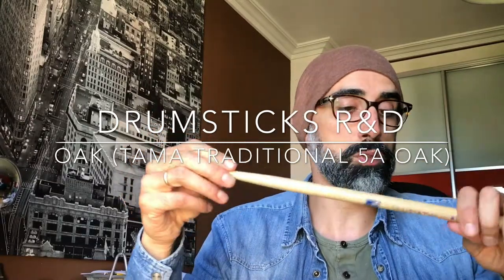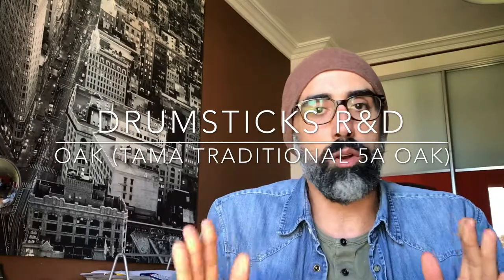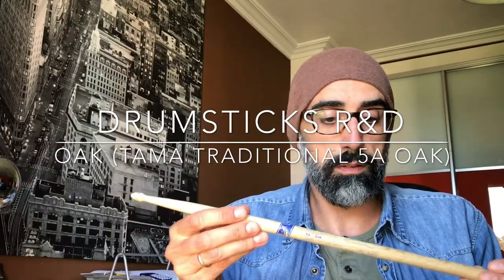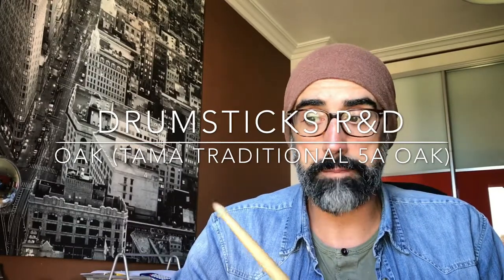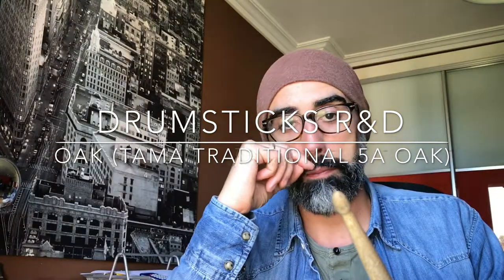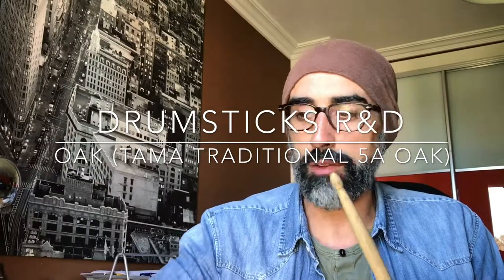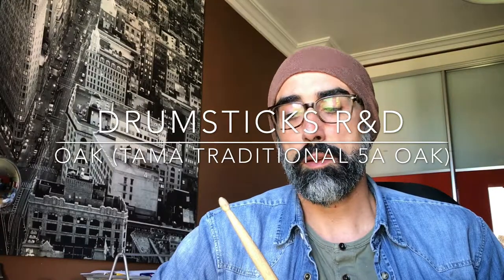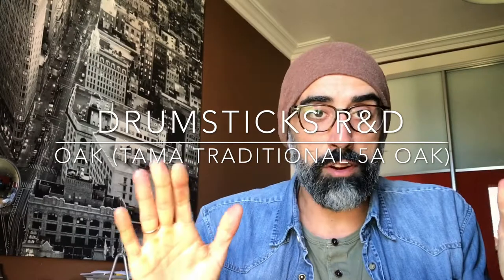Drumsticks Sunday (Week 5): Oak Wood (Tama Traditional 5A Oak) - English Version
If past week we were testing a lighter wood (maple), I guess this week we have to go to the other side and try a heavier wood, OAK from Tama Traditional 5A Oak drumsticks.

You're just one mouse click away from knowing more of drumsticks made of this type of wood!!